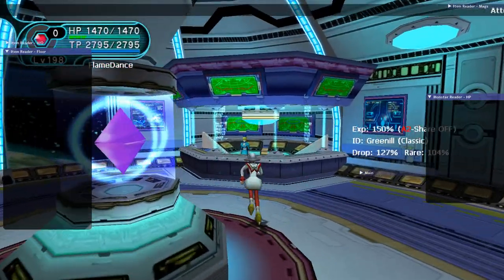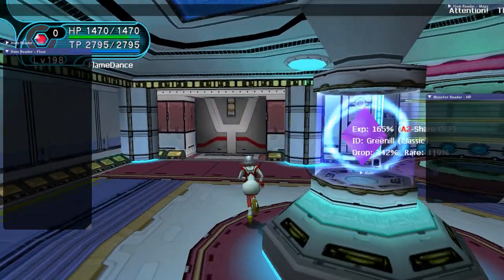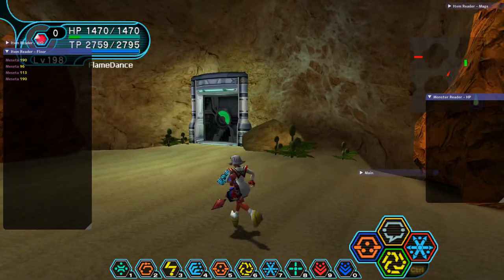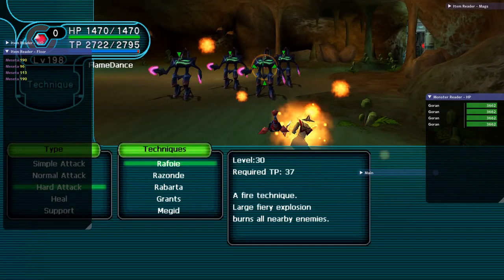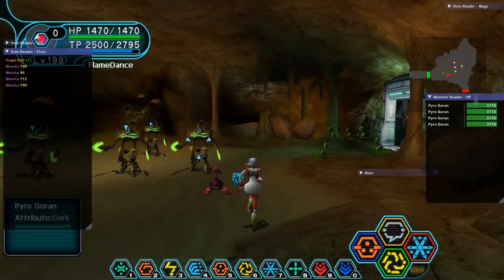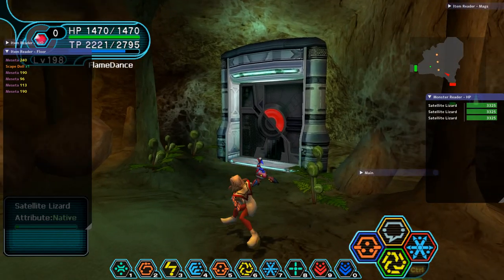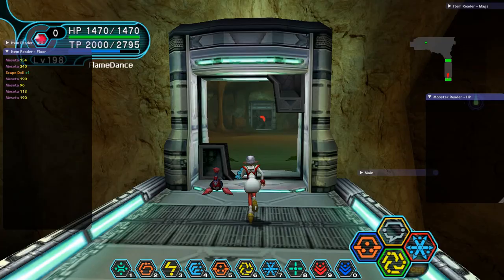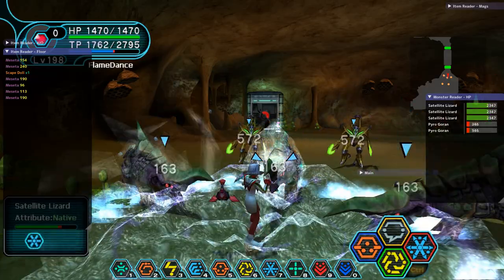PSOBB - NMU4 Heaven Striker Hunt v3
Even more pyros per minute!